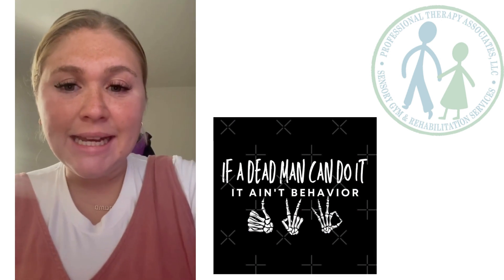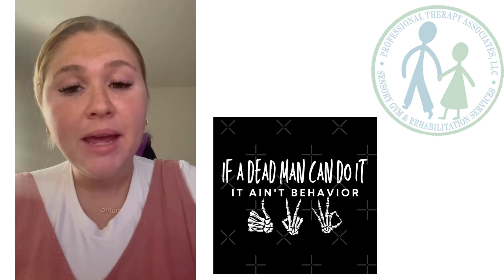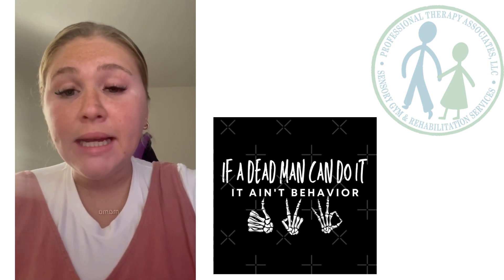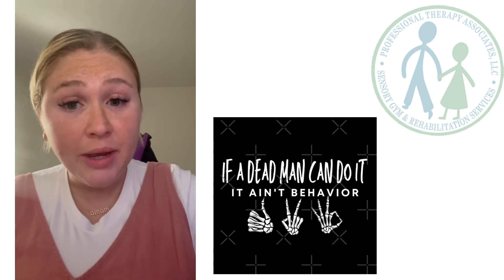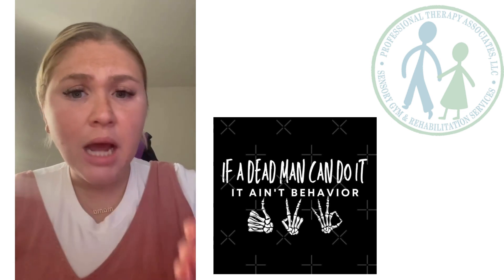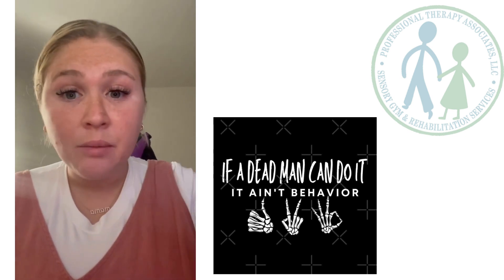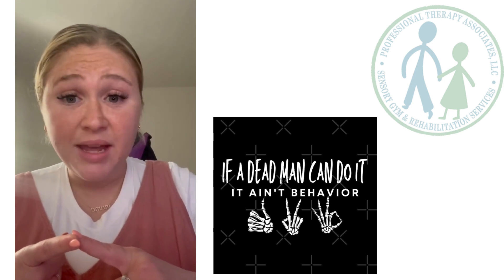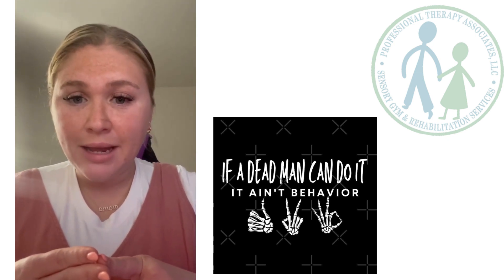ABA Terms: Behavior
It is the activity of living organisms, it is something a person says or does, it is observable and it is measurable. In ABA we like to think of the dead man's test, if a dead man can do it- it's not behavior, if a dead man can’t do it- it is behavior. For example: A dead man cannot hit someone- it is a behavior. A dead man cannot put tokens on a token board, it is a behavior. A dead man can be quiet- that is not a behavior. A dead man can get blown over by the wind- that is not a behavior.